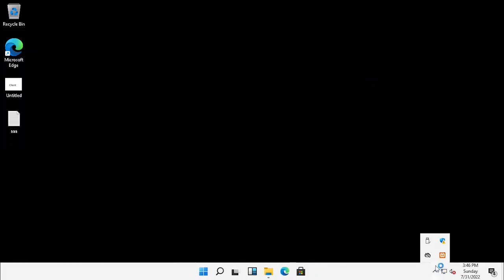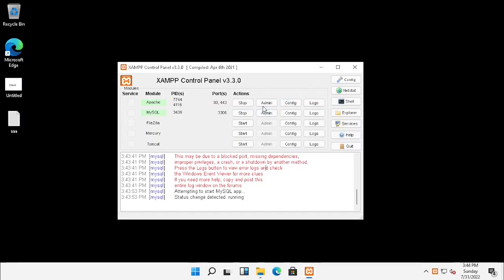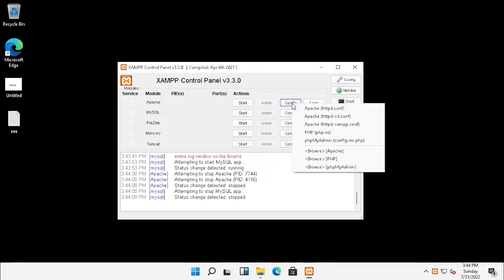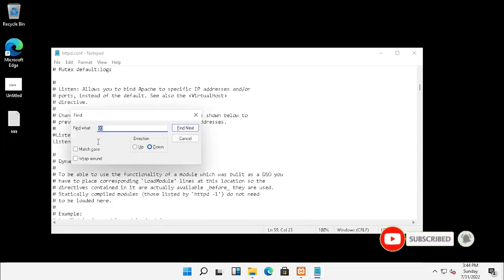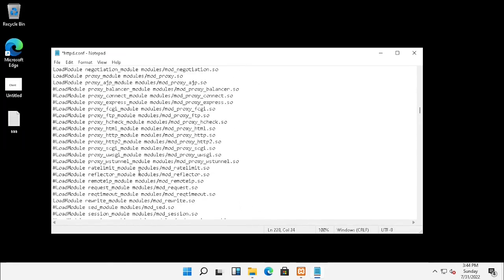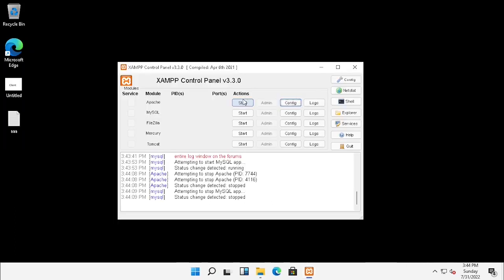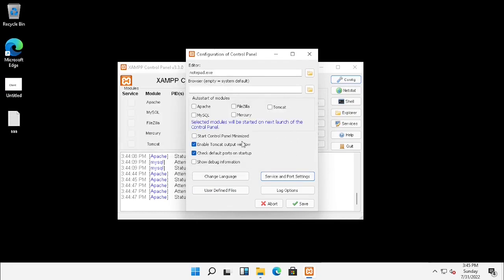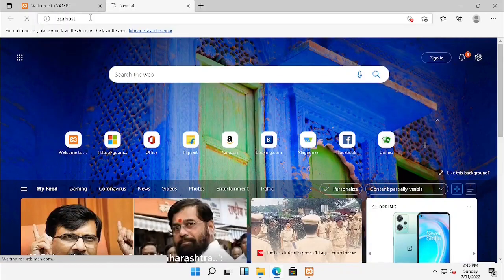how to change xampp port number in windows11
This video will show you how to change your default port in XAMPP or Apache!
I'll be showing you how to change the default port on a Windows11 machine

If you are already using default in another program the XAMPP web service will not get active in this case need to use different port other than Xampp defaul . Xampp default port is 80 in this video we will show how to change the default port of XAMPP in to 85 , It will help to change the default port of MySQL access as well . how to change port number in xampp

xamppserver default port changing
mysqlserver default port changing

00:00 :  how to change xampp port number in  windows11
00:13 : how to change xampp port
01:35 : how to start the xampp
02:16 : Outro

The below link will show you how to install xampp on windows10 or windows11